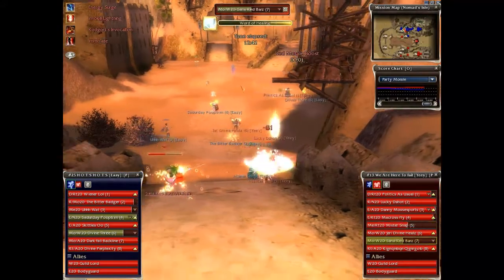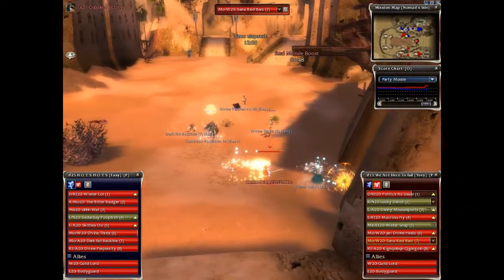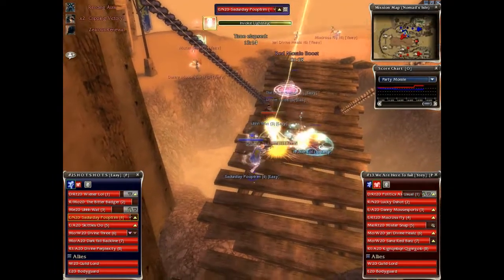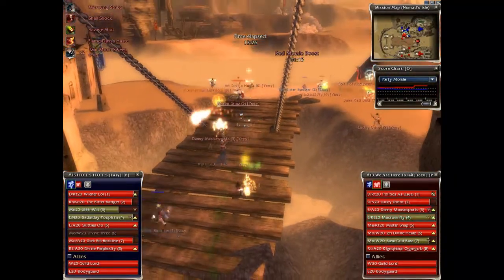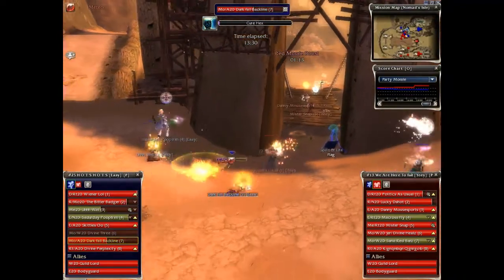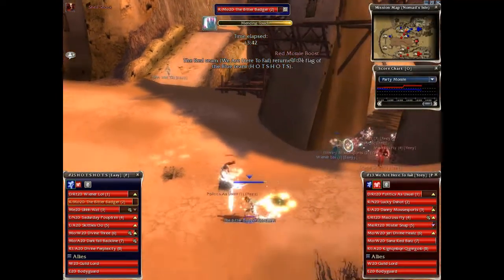September 2011 mAT - [Yeey] vs [Easy]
Single Elimination

Nomad's Isle